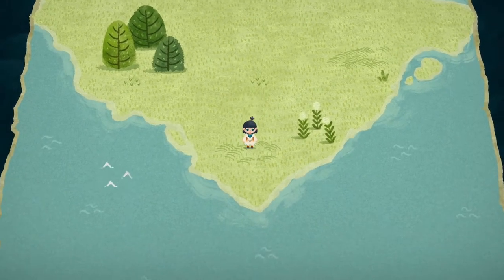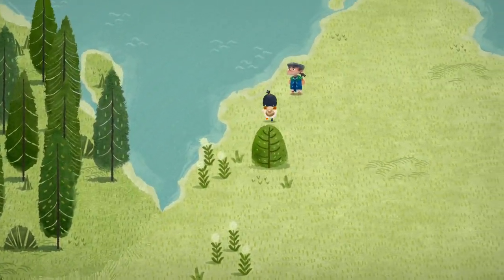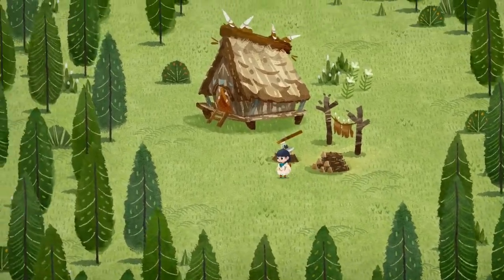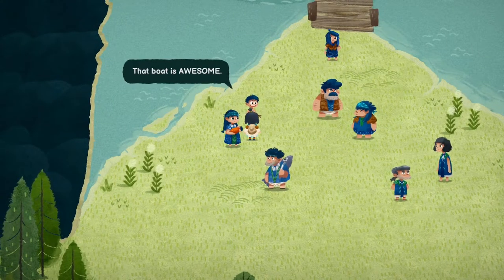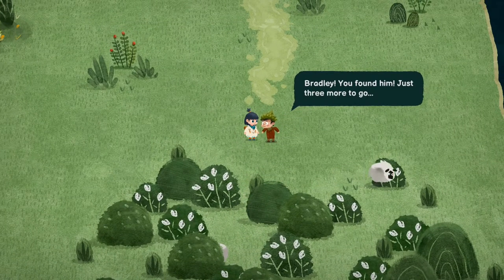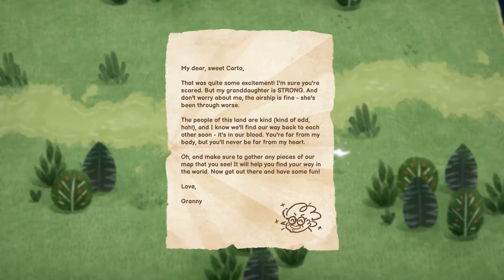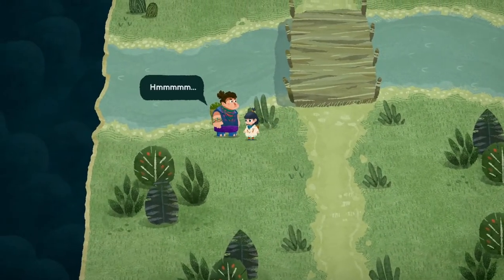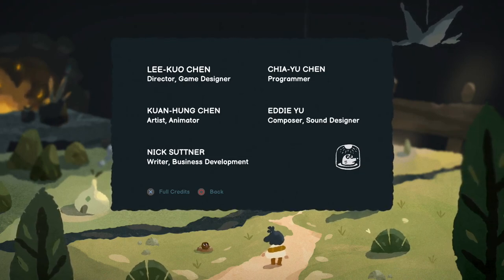CARTO, PS4 Pro Extended Gameplay First Look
Thanks for checking out my 1st look at the new Indie Game CARTO here on NALYO GAMING.

🔸 HUMBLE BUNDLE INC.

🔸 GAME DESCRIPTION:
Carto is a charming adventure game wrapped around a unique, world-altering puzzle mechanic. Use this power to explore mysterious lands, help a quirky cast of characters, and guide Carto on her journey back to her family.
Separated from her Granny during a storm, young Carto must use her innate cartography powers to map and manipulate the world around her on her quest to be reunited. As she discovers new “pieces” of the game map, players can rearrange them to shape the levels themselves - unlocking new paths, puzzles, and story moments.
Carto will traverse strange new lands, learn their cultures, and enlist the help of new friends along the way in this hand-crafted adventure.

🔸 FEATURES:
- Employ a unique puzzle and exploration mechanic: rearrange pieces of your map, and watch the world change around you!
- Chill out and explore peaceful-yet-mysterious lands across a 5-7 hour story
- Meet a colorful cast of characters and learn about their unique cultures
- Bask in lush, hand-drawn visuals across a variety of biomes
- Experience a beautiful soundtrack with over 40 original tracks to accompany you on your adventure

🔹 MORE IMPORTANT NG INFO:
• I would like to say thanks to Arsenal.gg for providing this Game Key and Opportunity to create content to share with you all here on NalyoGaming.
• A Quick Note to Subscribers; Please Click the 🔔 Bell Icon under the Video Player to turn channel Notifications ON so that you don't ever miss New Videos, Giveaways, & More...

    - 3dRudder is an amazing PlayStation VR & PC VR Peripheral/Accessory. Using my Link helps me to be able to continue creating better content & do more Giveaways.
• VSDC: Video Soft Dev, is a Free Video Editing Software that allows you to create videos of all types. It supports the most popular video/audio formats and codecs, including DVD, HD, and GoPro videos. to Learn More and to Download the Free Video Editor, Video & Audio Converters, and the Audio CD Grabber. You can also upgrade to the VSDC Pro Version that has some very cool benefits.